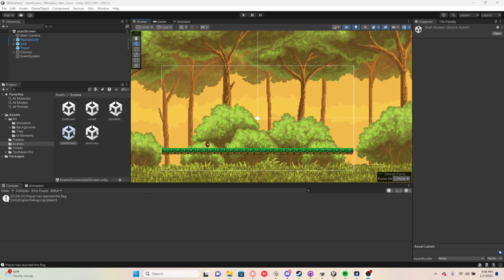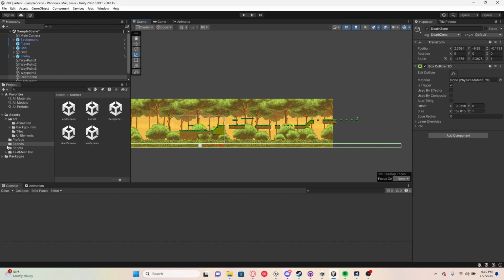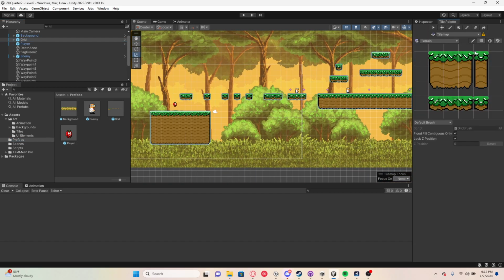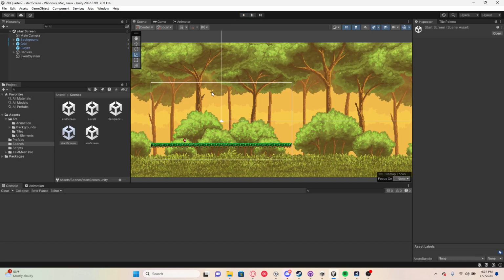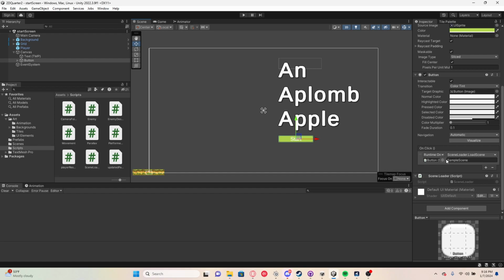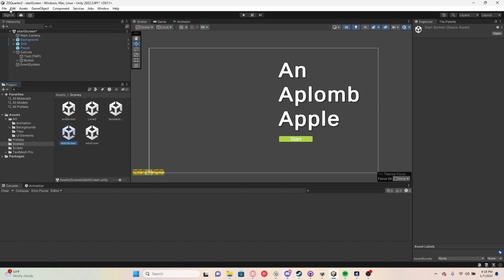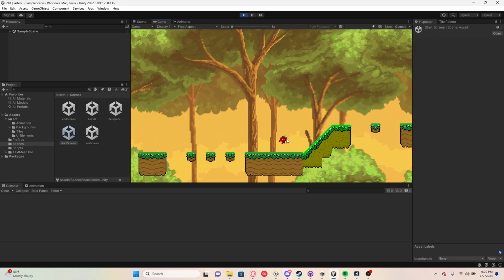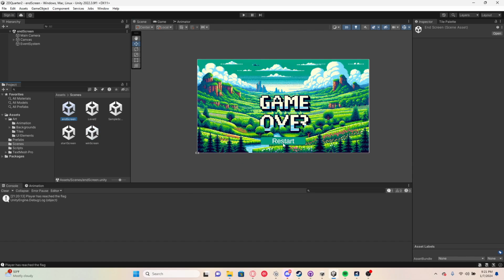Creating 2nd Level & UI Screens